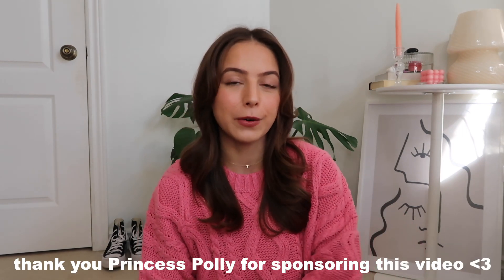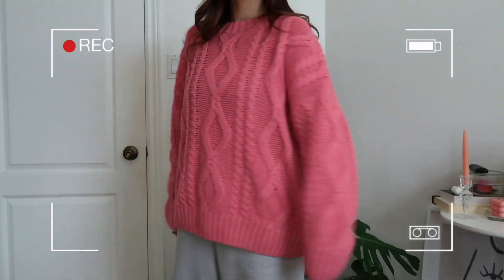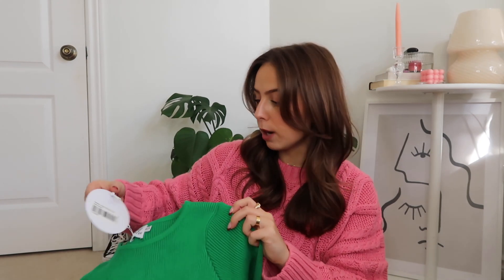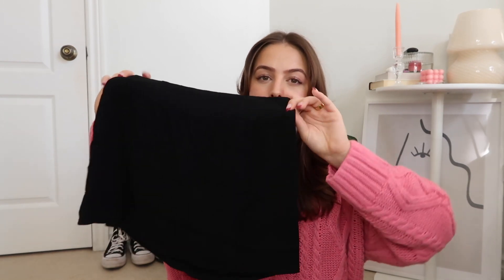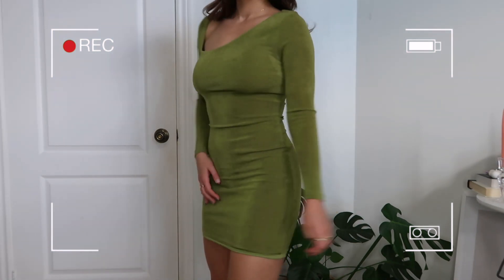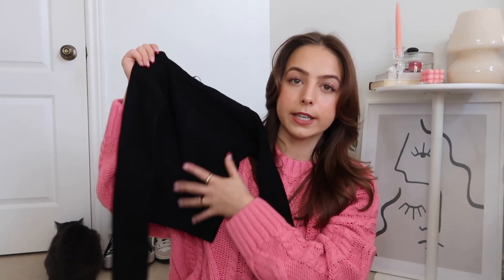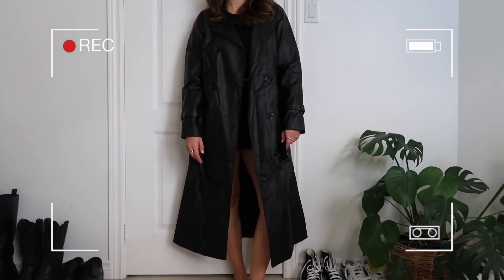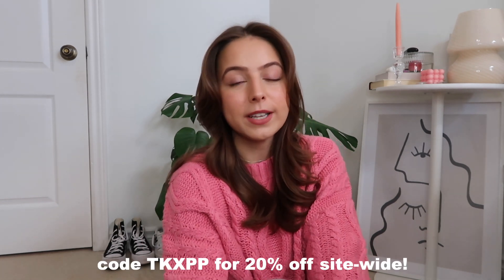cozy fall princess polly try on haul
xoxo tay